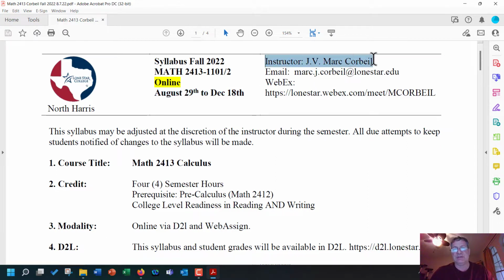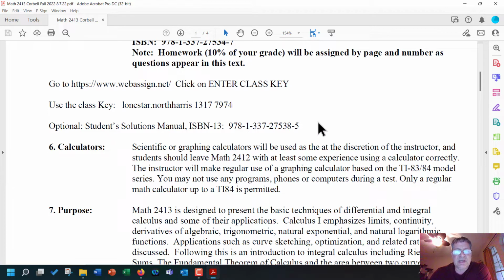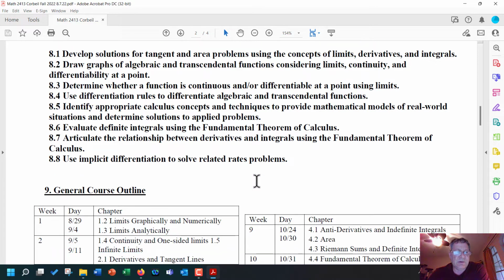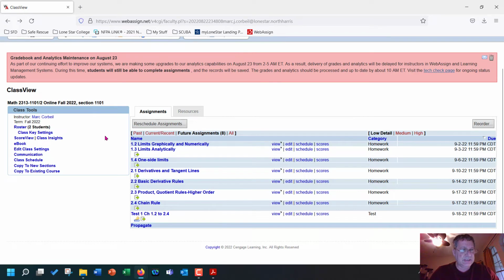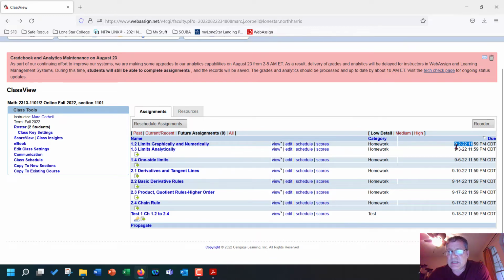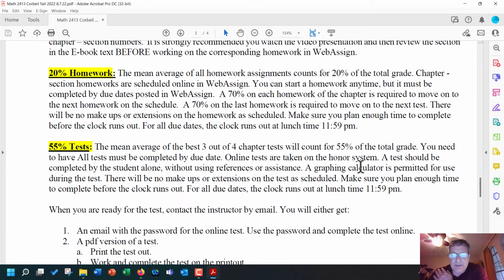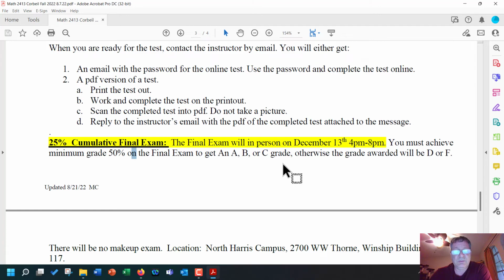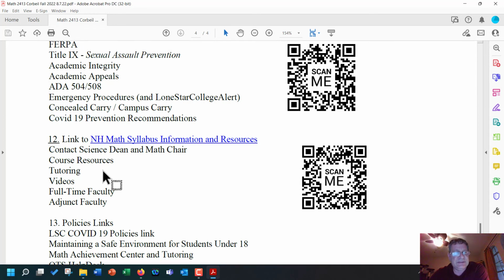SYLLABUS MATH 24131101 FALL 2022 CORBEIL